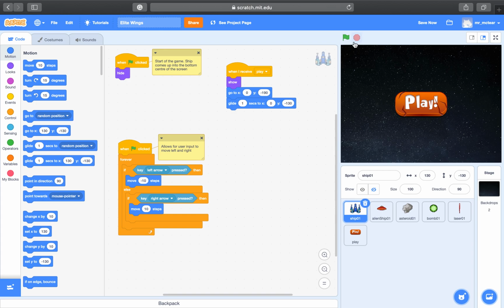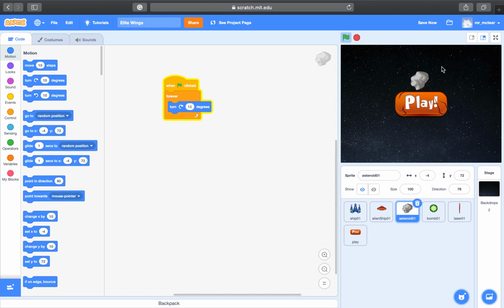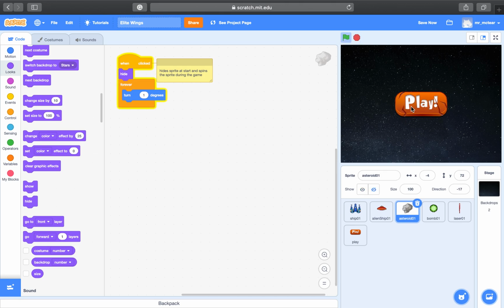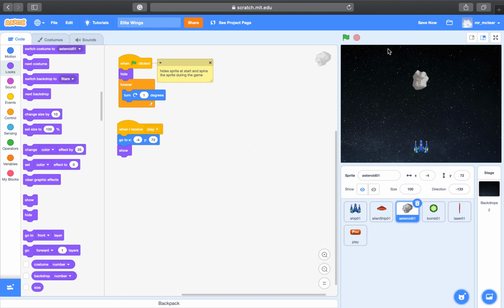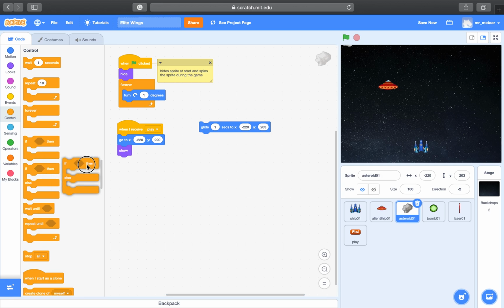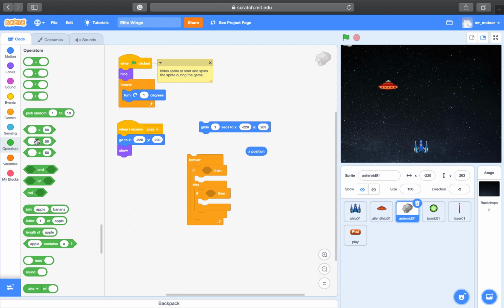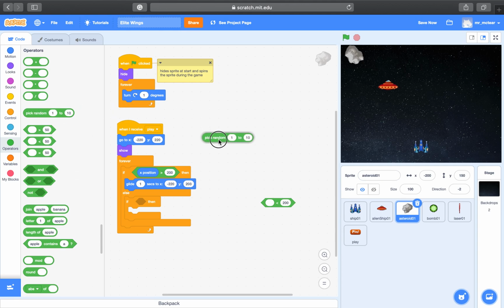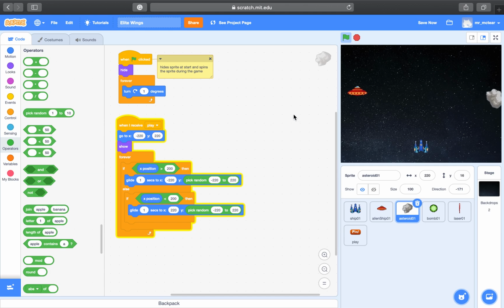Automate Asteroid Sprite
This video makes use of comparison operators, iteration, selection and coordinates(x, y)